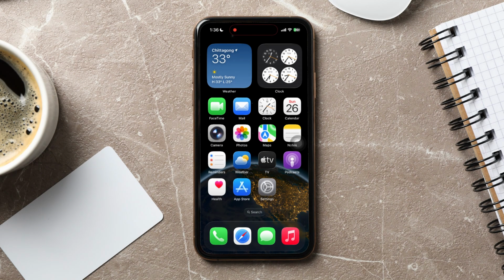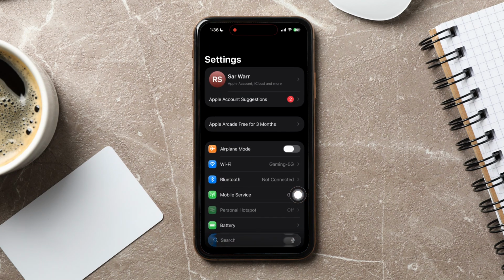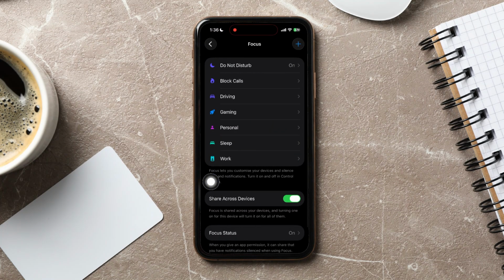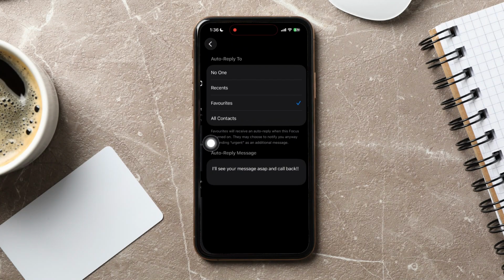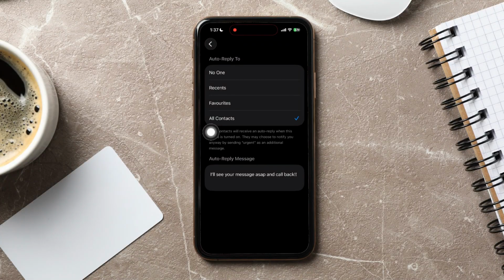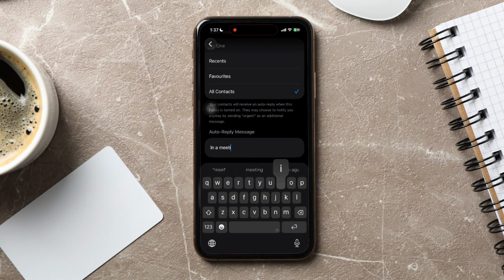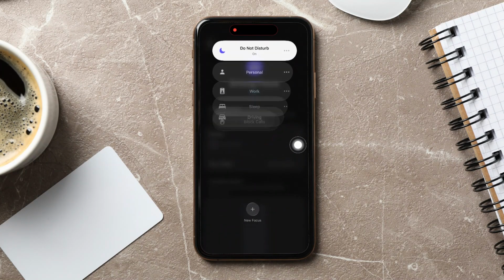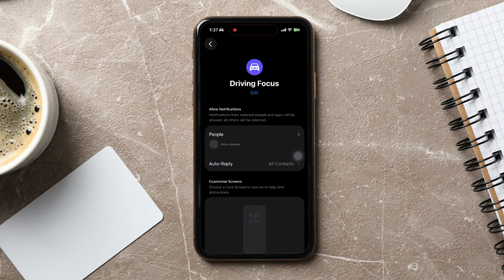How to Set Up Auto Replies in Focus Mode on iPhone 2026 (Step-By-Step Tutorial)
Here's how to set up auto replies in Focus mode on your iPhone to automatically respond to messages when you're busy or unavailable. I'll guide you through the complete process of creating custom automatic responses that let people know you're in a meeting, sleeping, working, or simply need some uninterrupted time. We'll start by accessing Focus settings in your iPhone's Settings app, then I'll show you how to enable auto reply features for different Focus modes like Do Not Disturb, Work, or Sleep. You'll learn how to customize your automatic message text, choose which contacts receive these replies, and set up different responses for various situations. I'll also cover how to make exceptions for important contacts and how to schedule your Focus modes to activate automatically. This feature is perfect for maintaining professional boundaries, letting family know you're unavailable, or simply reducing interruptions during focused work time. By the end of this tutorial, you'll have a fully automated system that handles your communications while you stay productive.